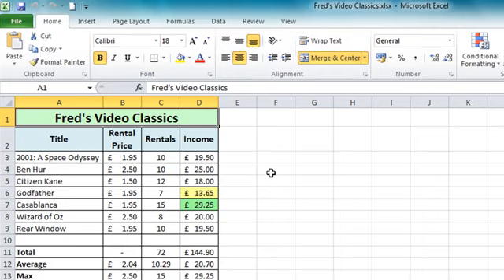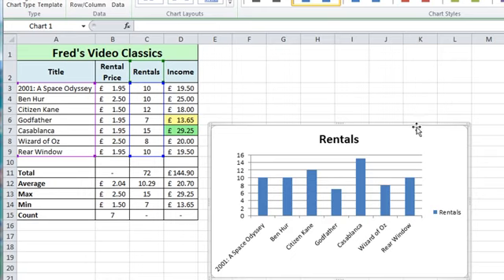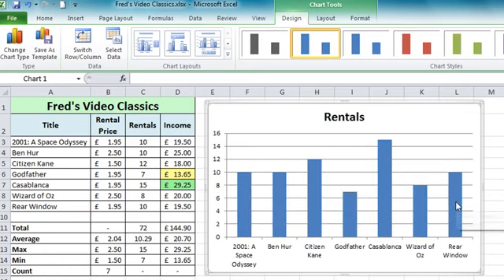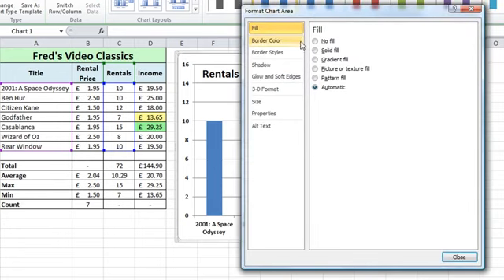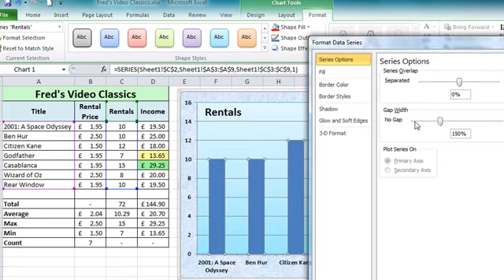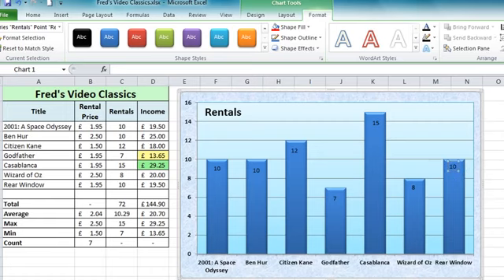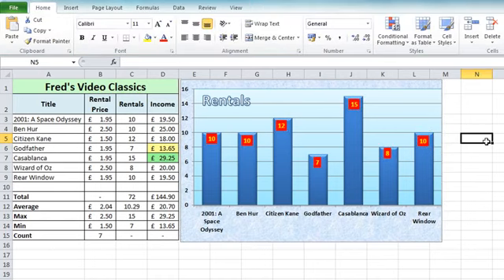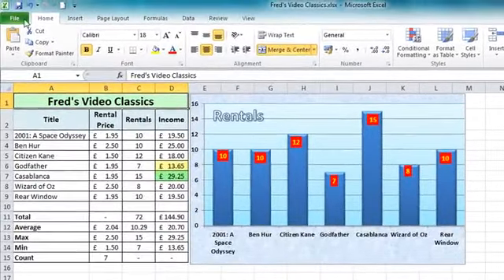Excel 2010 Tutorial For Beginners #10 Charts Pt 1 Microsoft Excel